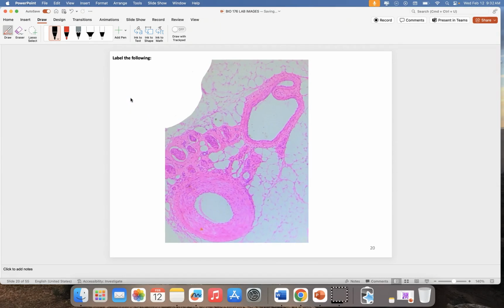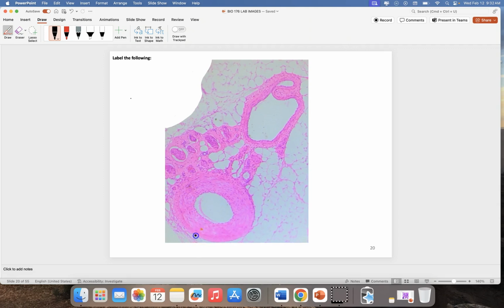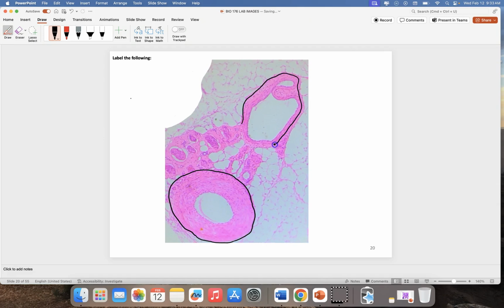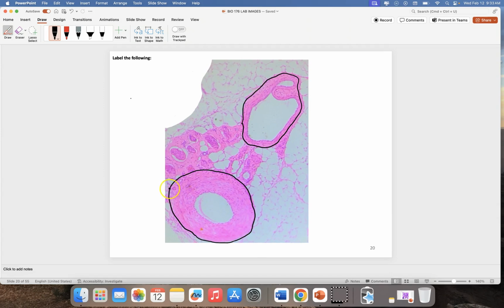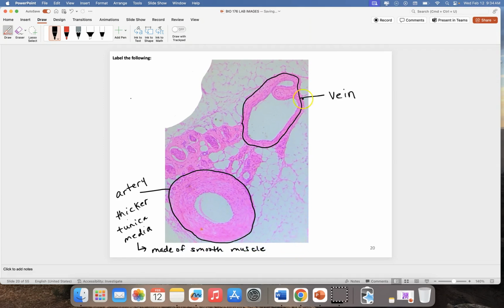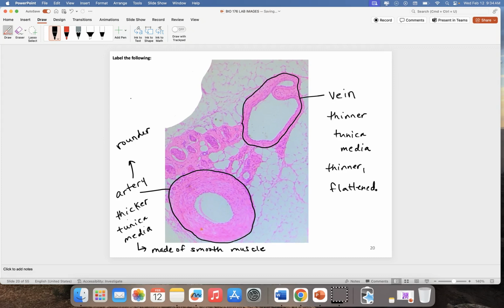Histology of Arteries and Veins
This is a video tutorial which covers the histology of arteries and veins.